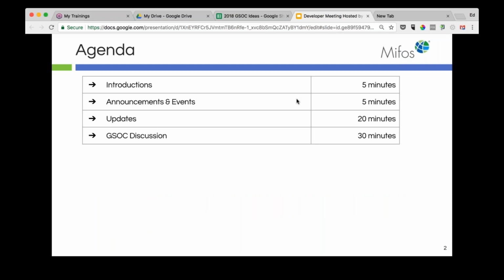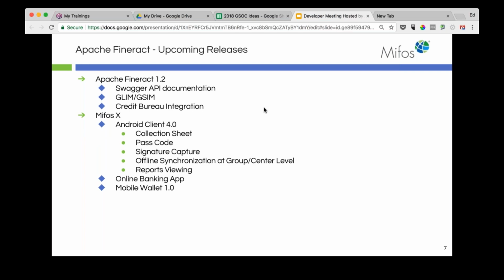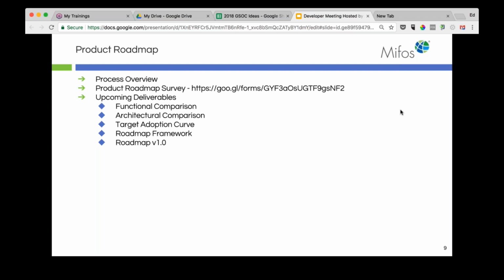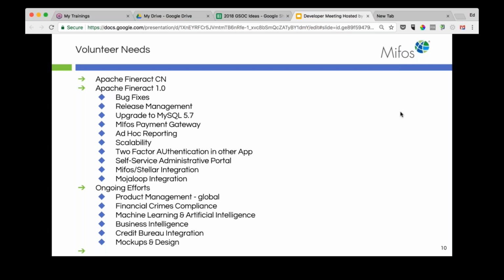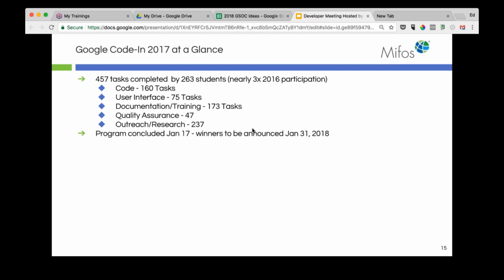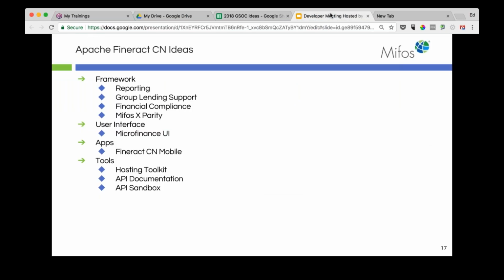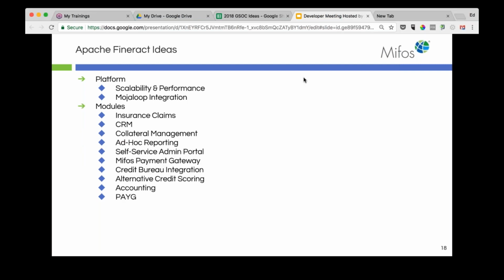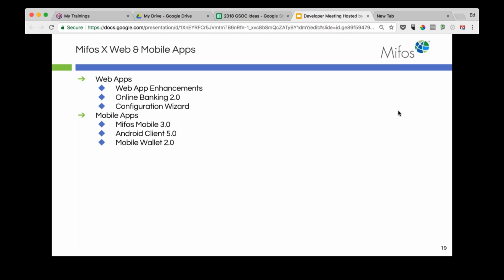Developer Meeting Hosted by Mifos - January 18, 2018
Online developer meeting led by the Mifos Initiative on January 18, 2018 focusing on discussing project ideas for 2018 Google Summer of Code.